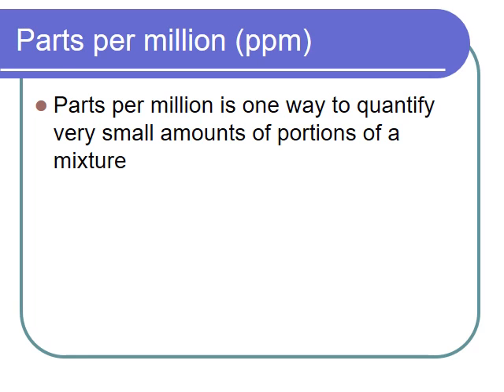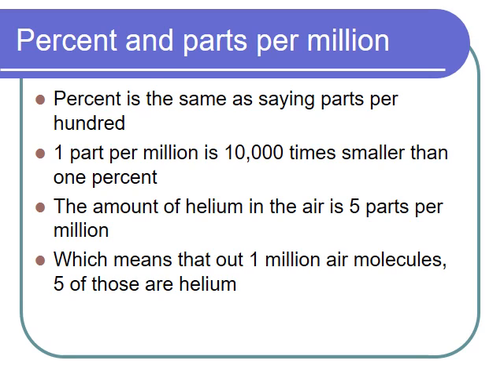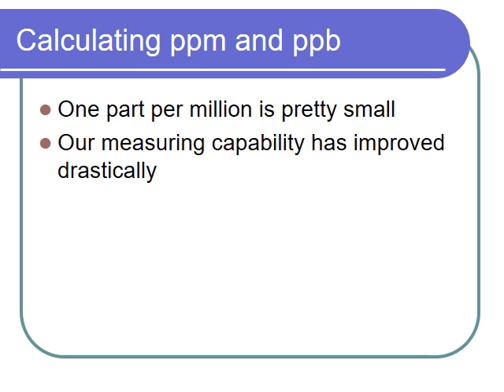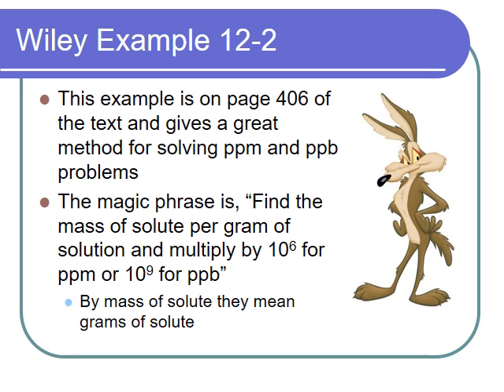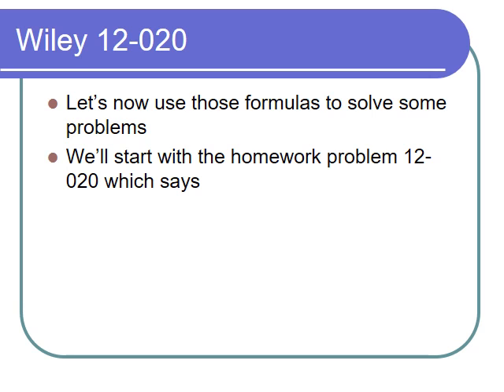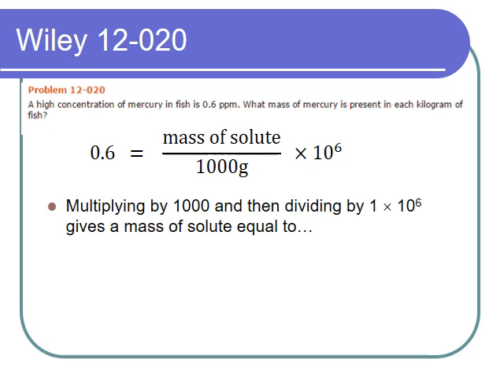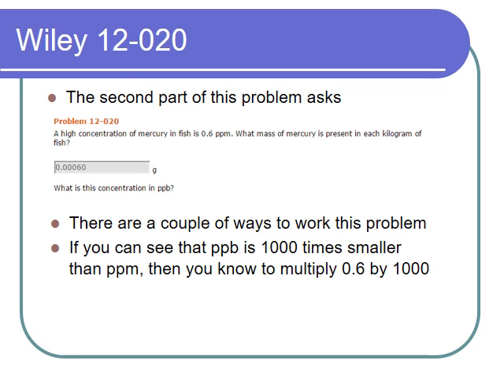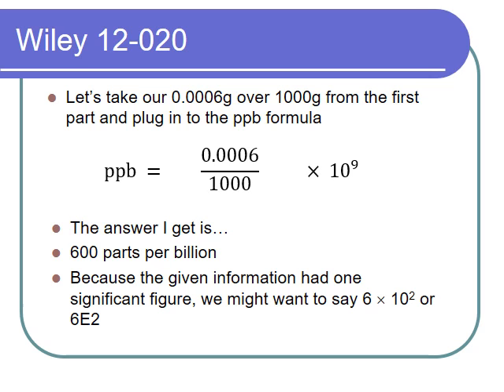Parts per millionV3